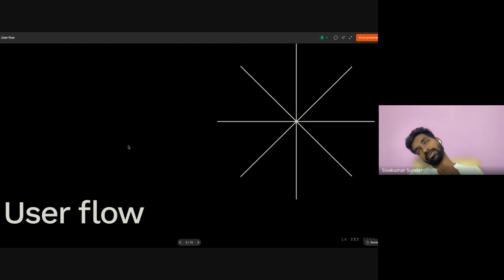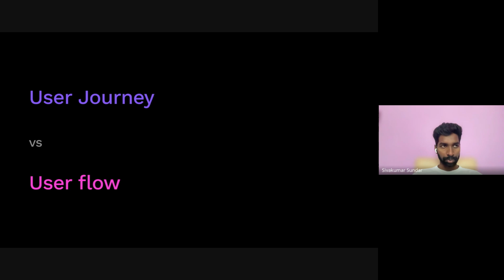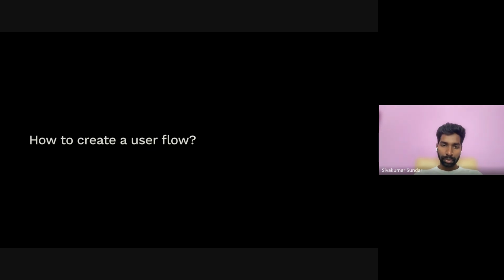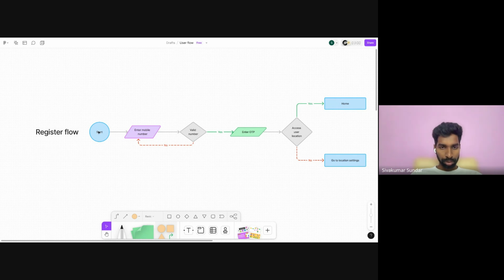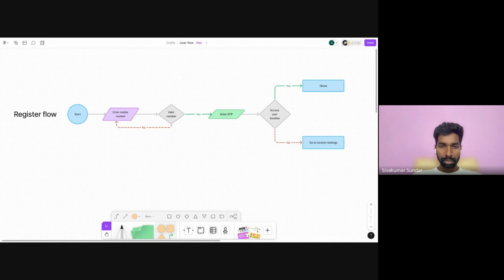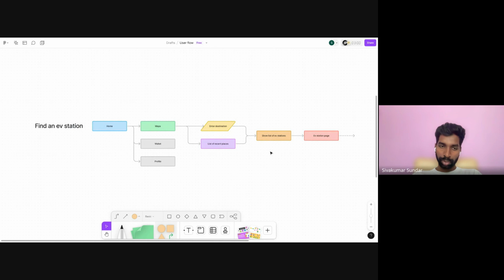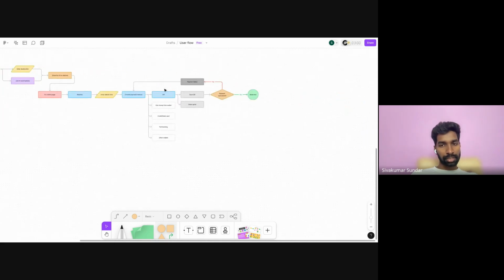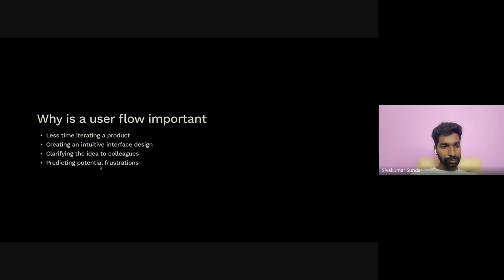User flow in UX Design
Learn how to map out the steps users take to complete key tasks in your app or website. We'll discuss the importance of creating smooth, intuitive user journeys that help achieve specific goals efficiently. This session also covers how user flows contribute to overall usability and the design process.